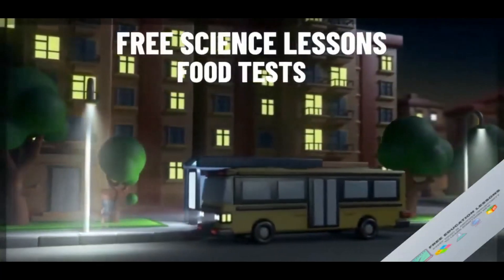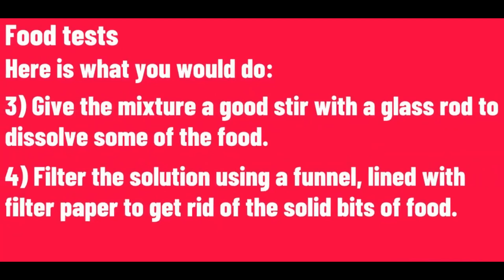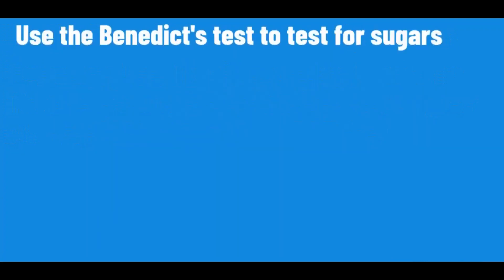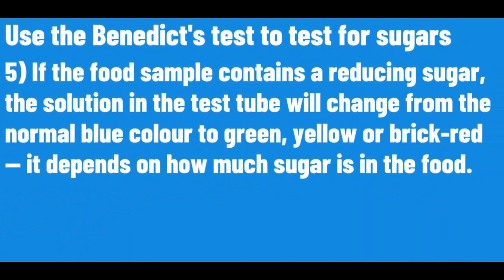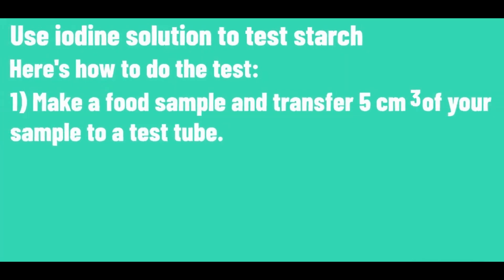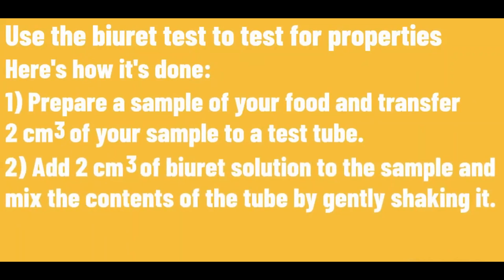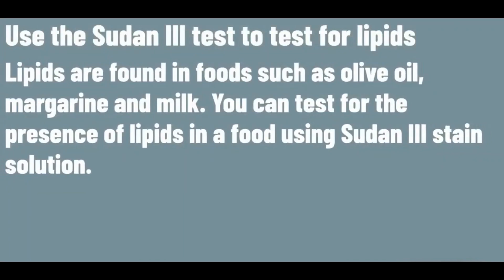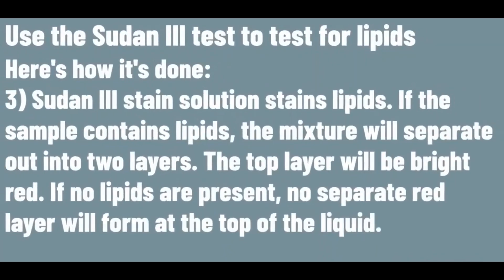Clip 17 Food tests - Science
In this video, we look at food tests. I provide information on food tests, and how there are some clever ways to identify what type of food molecule a sample contains.